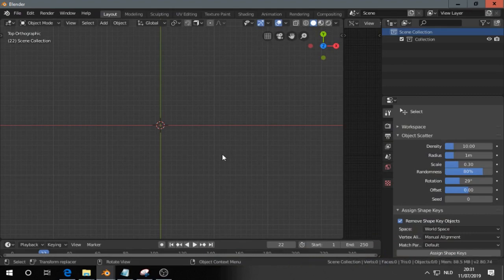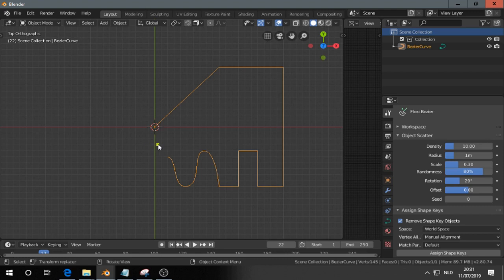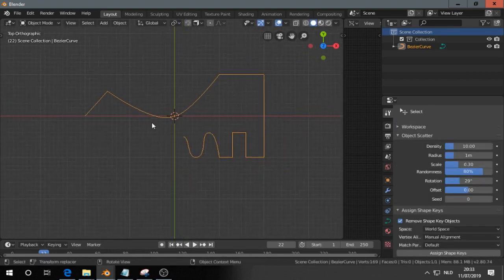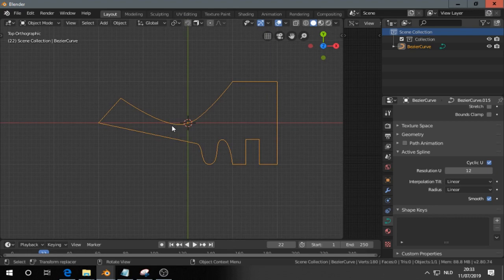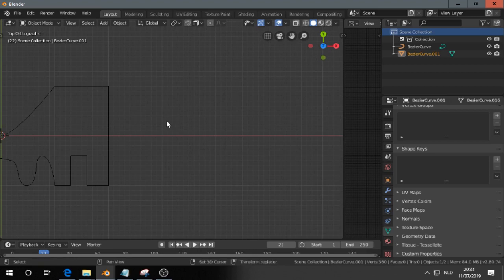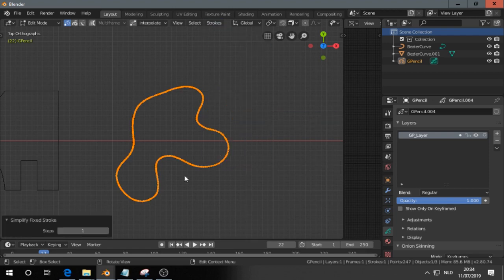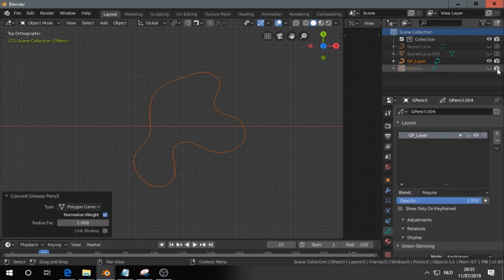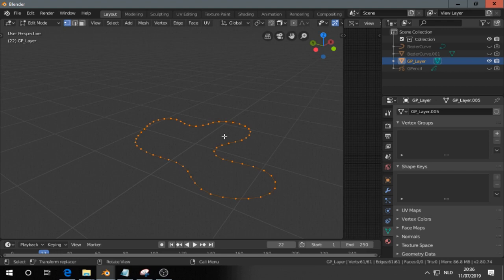Flexi Bezier Tool - Blender 2.8 addon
In case you need to work with Bezier curves then the Flexi Bezier Tool might come in handy. According to the developer it is inspired by woking with curves in Inkscape.  In some cases though you might want to work with the grease-pencil. Here a short explanation of how the add-on works and a comparison of Bezier Curvers and Grease Pencil.